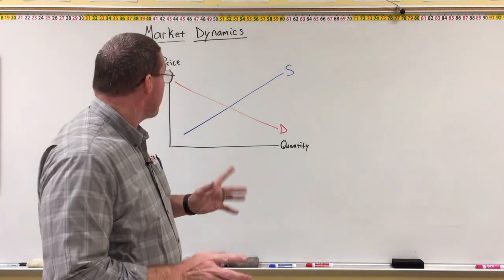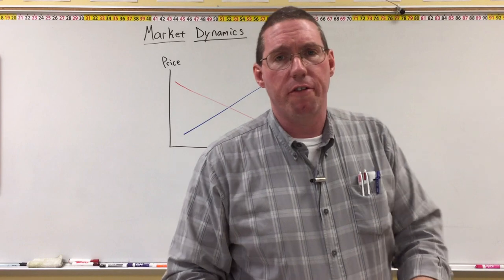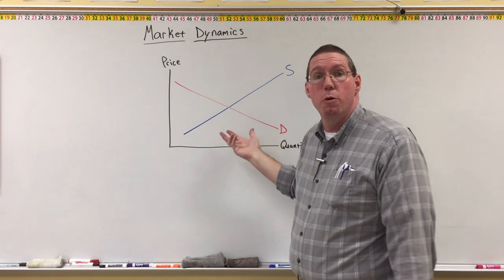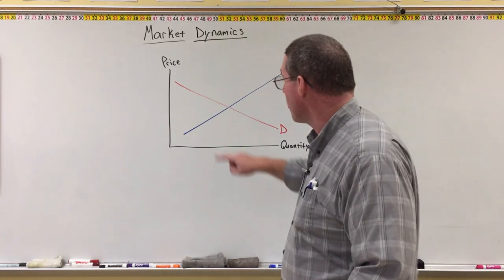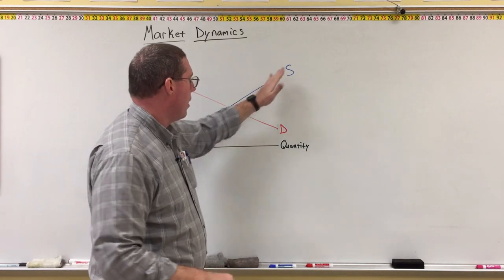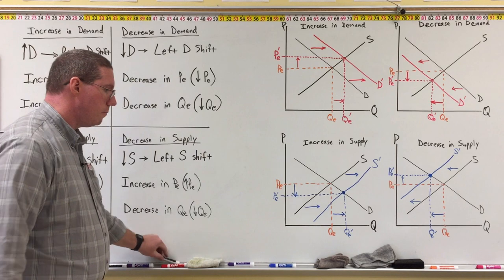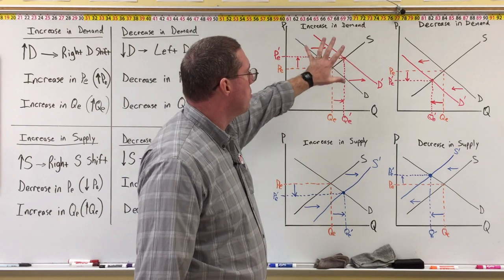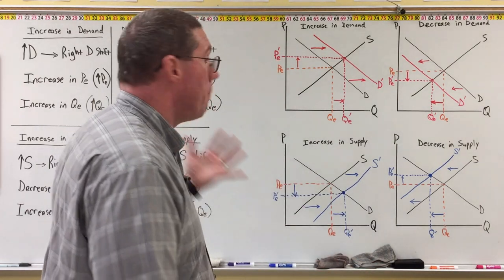Market Dynamics - Professor Ryan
Professor Ryan explains how, as time passes and things change, the supply and demand curves move to the left or right because the economy is a dynamic (changing) thing. There are millions of decisions and actions being taken in the world that affect the willingness and ability of buyers and sellers in markets throughout the economy.